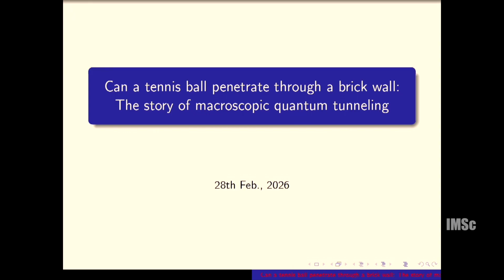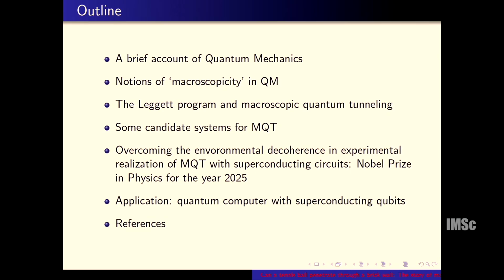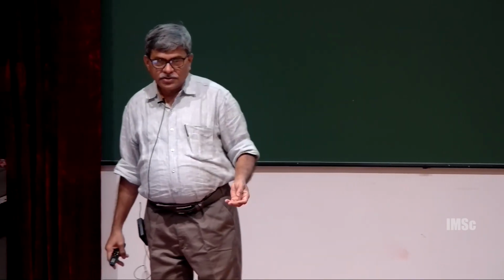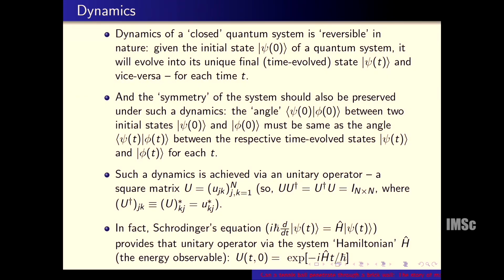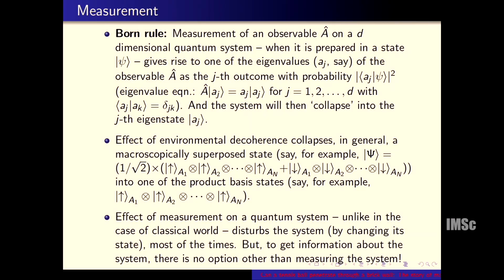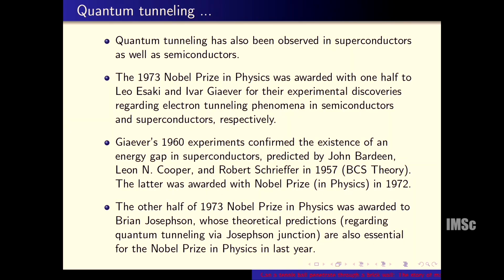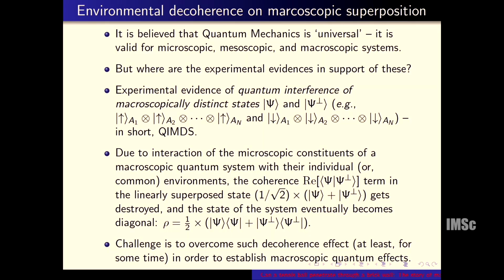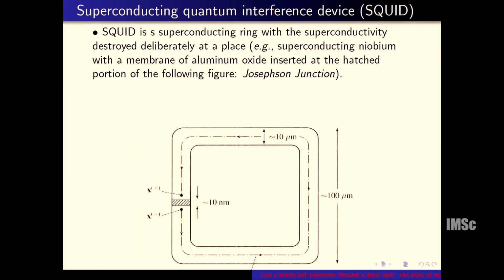PSL 100-4/4 Can a tennis ball penetrate through a brick wall The story of macroscopic quantum tunnel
Video Courtesy: IMSc, Chennai

Can a tennis ball penetrate through a brick wall: The story of macroscopic quantum tunneling
Tunneling of microscopic systems (e.g., electron, photon, etc.) through energy barrier – higher than the energy of the systems – is a well-known phenomenon in Quantum Mechanics, the physical description of the microscopic world. In classical world, the world where we live in, we don’t get to see such a phenomenon. So, we don’t expect a macroscopic object like a tennis ball to penetrate/tunnel through a solid barrier like a brick wall: the energy of the ball is quite low to overcome the required penetration energy of the wall. The main obstacle to observe tunneling of macroscopic quantum objects is the noise effect on the object by its surroundings, due to which, the possibility of tunneling can become insignificant. In their pathbreaking experiments – done during the mid-eighties – John Clarke, Michel H. Devoret, and John M. Martinis (all working at the University of California, Berkeley at that time), managed to overcome this issue of environmental noise effect and showed tunneling of a bulk of superconducting electrons through an energy barrier. These works led to the Nobel Prize in Physics for the year 2025, won by these three physicists. Such a macroscopic quantum phenomenon has led to several important discoveries, including quantum computers with superconducting qubits. In my talk, I will try to provide a brief outline of the idea of macroscopic quantum tunneling.

Dr. Sibasish Ghosh is a senior faculty member at the Theoretical Physics group of The Institute of Mathematical Sciences (IMSc), Chennai. He earned his Ph.D. in 2004 from the Indian Statistical Institute, Kolkata, focusing on entanglement in quantum mechanics. His research spans quantum information theory, quantum optics, entanglement, quantum communication, quantum thermodynamics, and open quantum systems. He is recognized for pioneering work in local distinguishability of quantum states, graph-theoretic connections to quantum information, and quantum heat engines in non-Markovian environments. Prof. Ghosh has supervised 9 Ph.D. graduates, mentors several postdoctoral fellows, and is regarded as one of the early researchers to establish quantum information theory as a field in India.